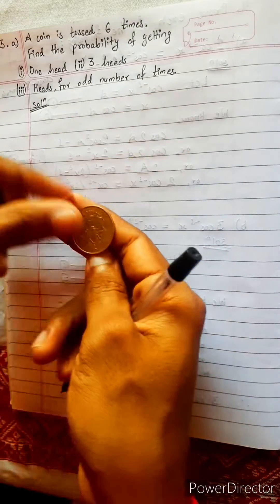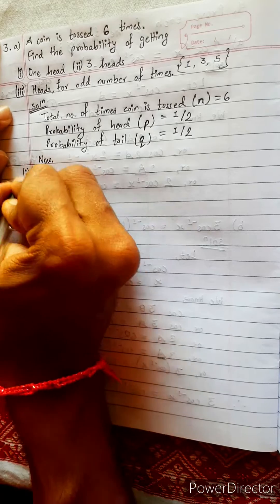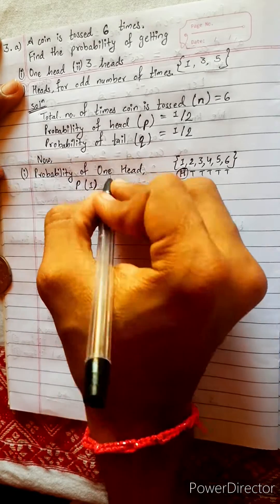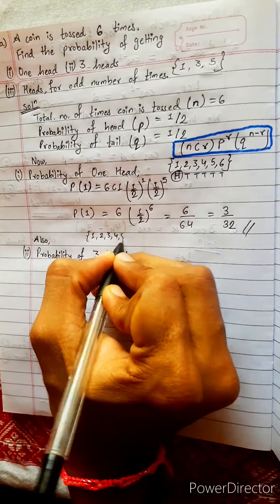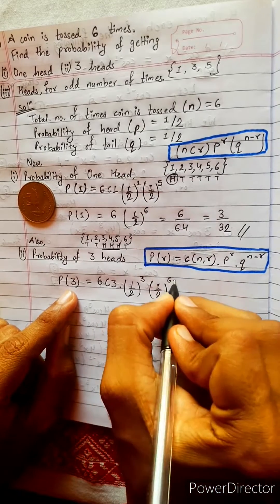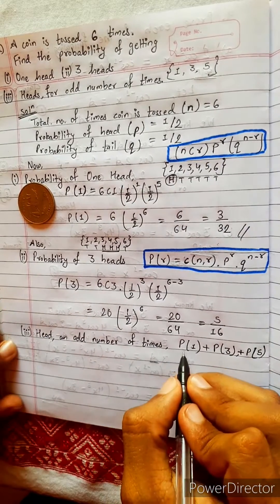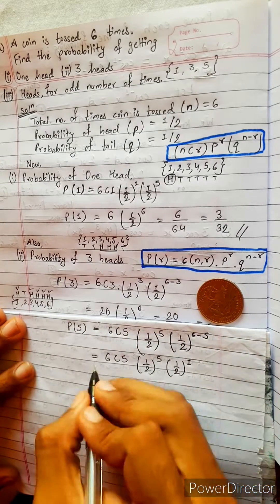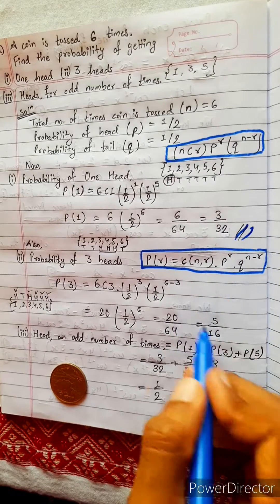3.a) Coin tossed 6 times. Find Probability i)1 head ii)3 head iii) heads an odd number of times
3.a) A Coin tossed 6 times. Find Probability :
 i)1 head
 ii)3 head
iii) heads an odd number of times.

NEB 12  ♥️
unit 5     ♠️
chapter 13 ♦️
Probability ♣️
Mean ⛵
Standard Deviation 🚢
Variance ✈
Binomial Distribution 🐠
Chapter 13, Probability 🚦🚦
Class 12 🌄
Math Star Industries 💥🌻

And, Also .
Mean, Standard Deviation, Binomial Theorem

Class-12,  Chapter 13
Probability
Easy Solutions.
Aba bistarai tapai pani janne hunu huncha.